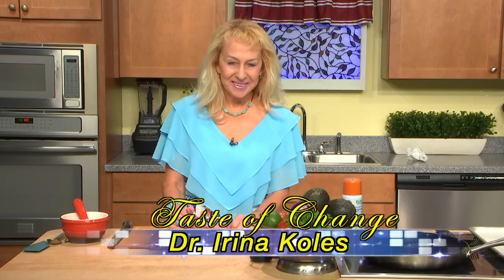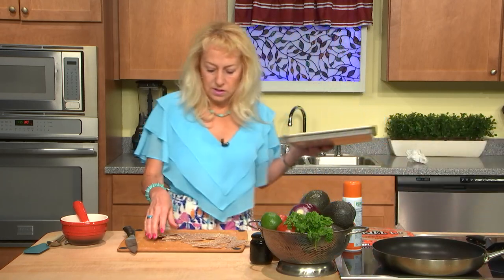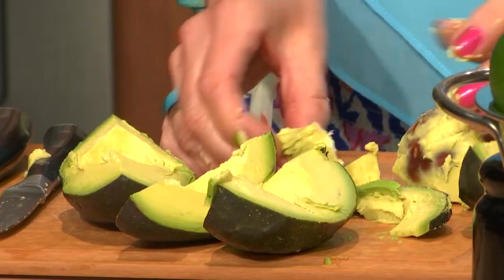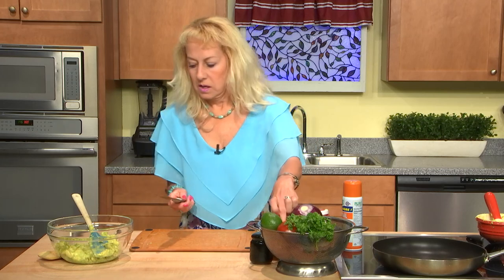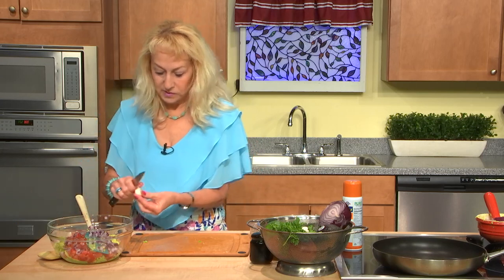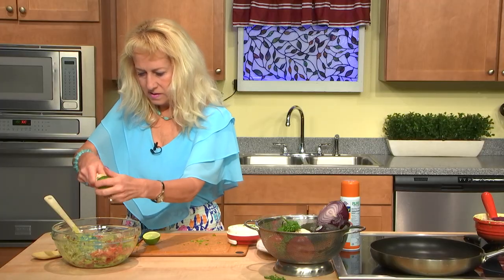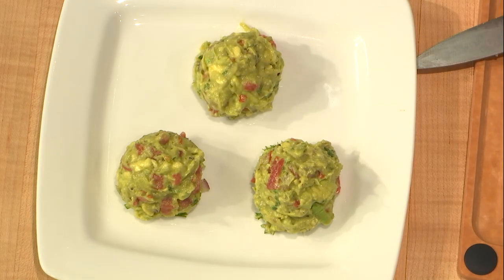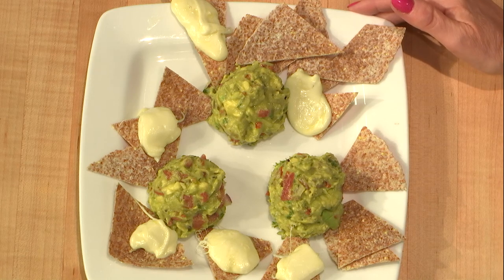GUACAMOLE with EZEKIEL TORTILLAS | Taste of Change E68 | Sugarfree | Low Glycemic | Weight Loss help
Guacamole helps to lose weight. Full of unsaturated fats, it is Low glycemic, free of starch and flour. Sprouted Ezekiel tortillas have GI 35. Low GI carbs, gluten-free. Focusing on EATING vs DIETING, Dr. Irina Koles offers easy and proven strategies for losing weight and becoming healthier.
Get a bestseller in Diets 'TASTE of THOUGHTS. Improve Your Health and Whole Life' on Amazon